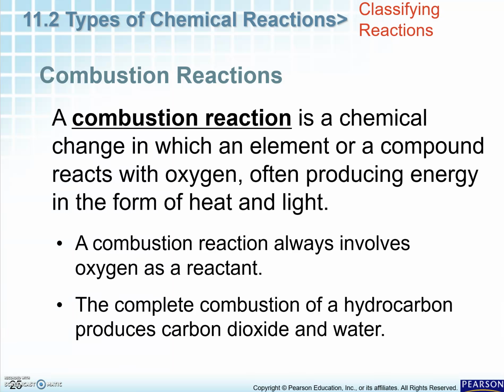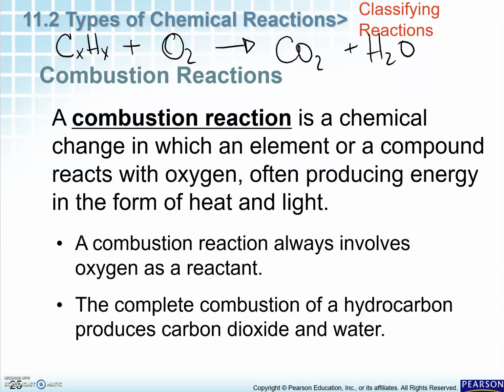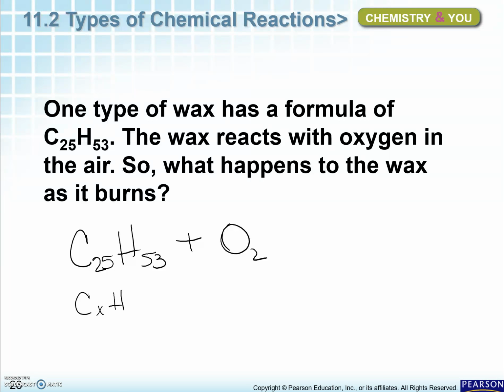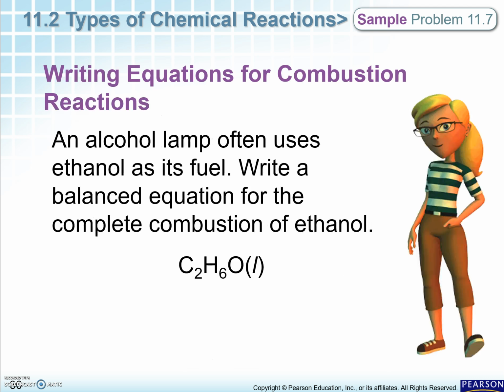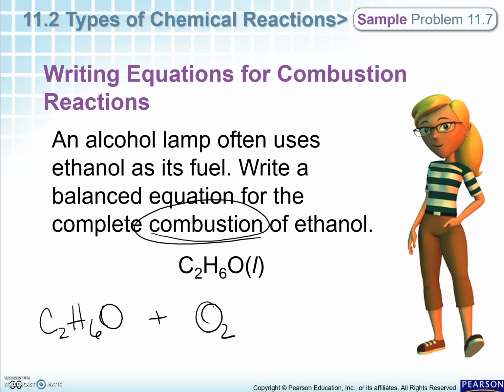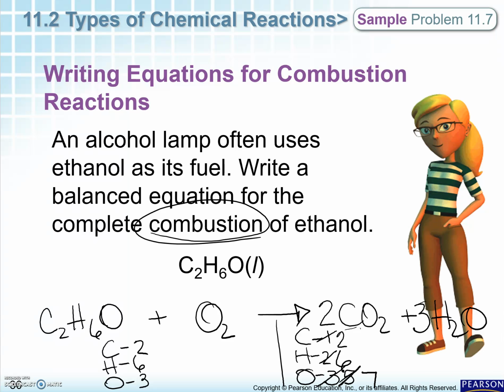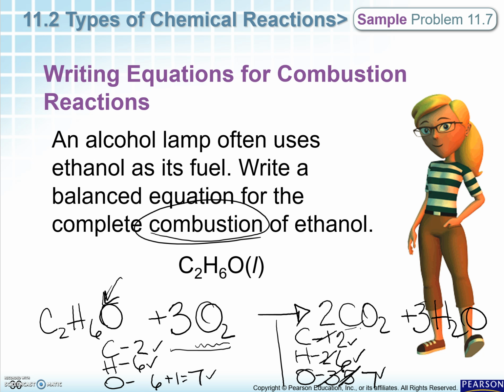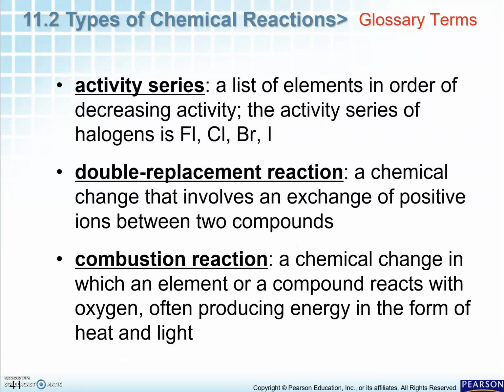Chapter 11 Section 2 Video 4